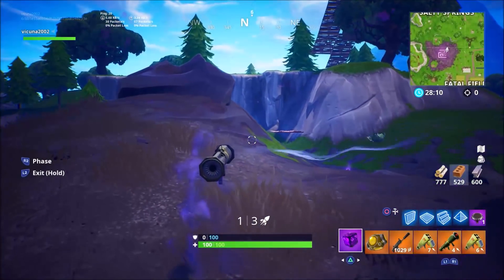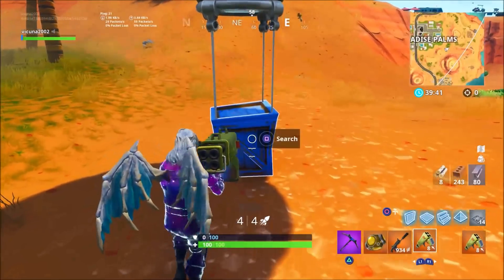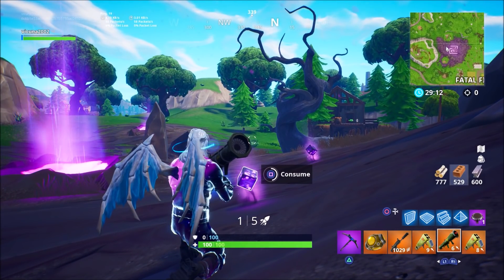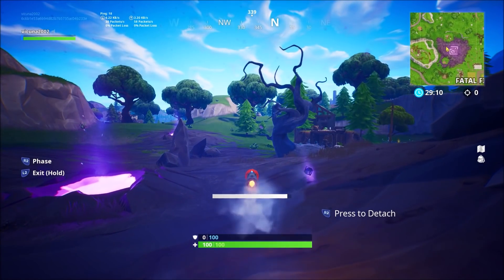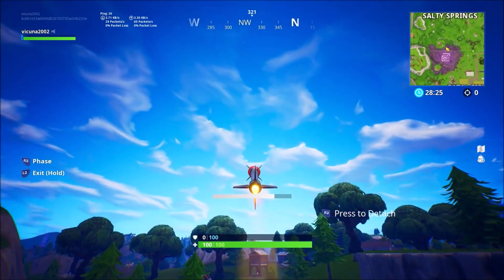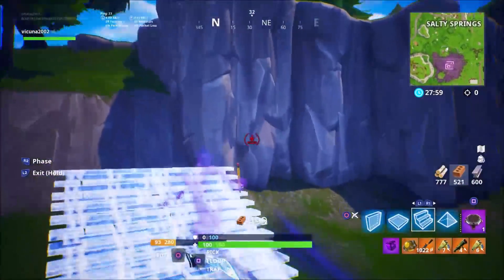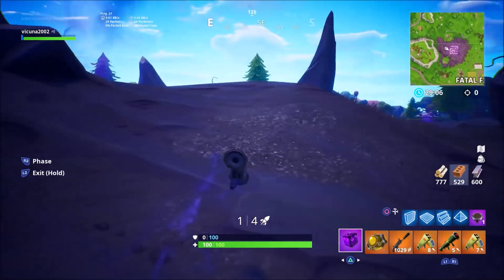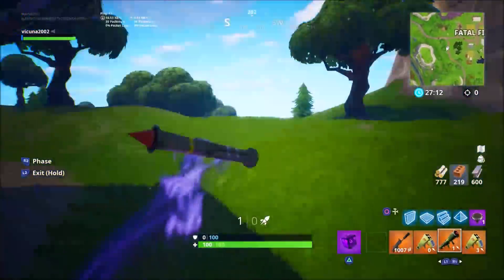FORTNITE GLITCHES: HOW TO BE INVISIBLE *FOREVER* GLITCH AFTER PATCH!! (Patched)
Founder- Jugger

Xbox Gamertag: vicuna2002
Playstation ID : vicuna2002